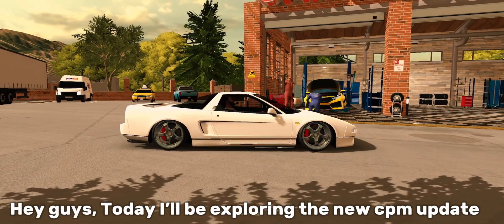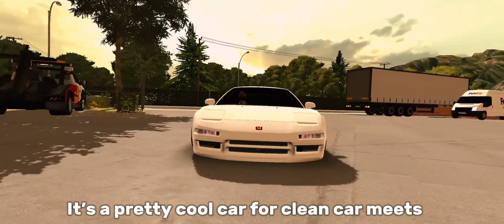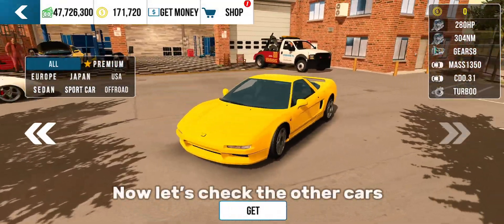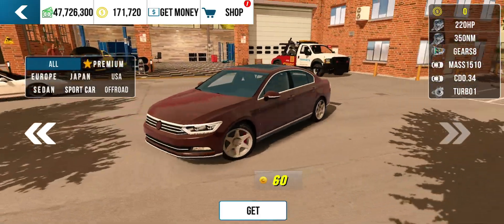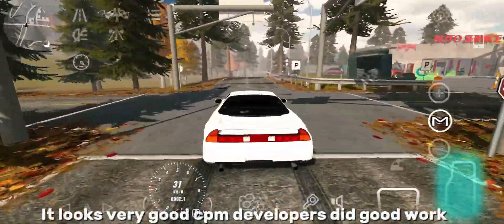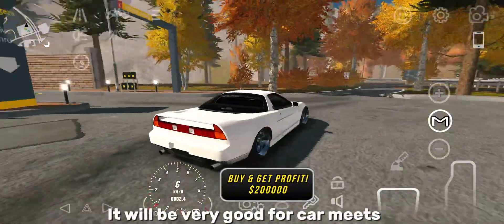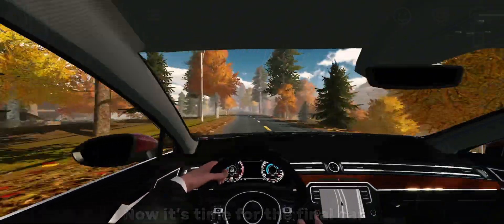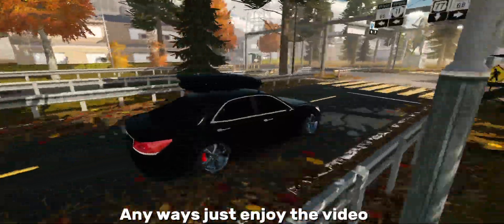Car parking multiplayer New Update ! New cars , map update and more 🤯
Car parking multiplayer new update new cars new map ui and more